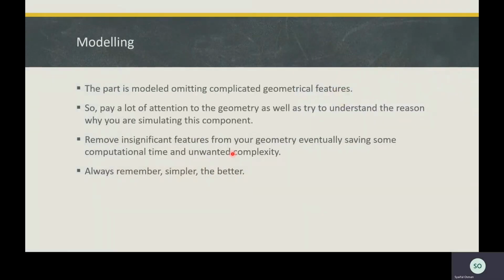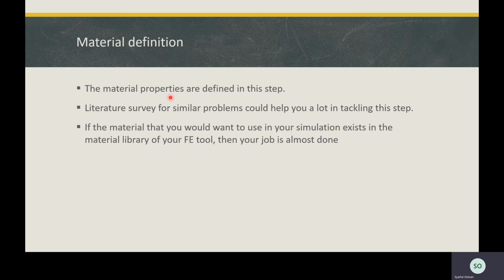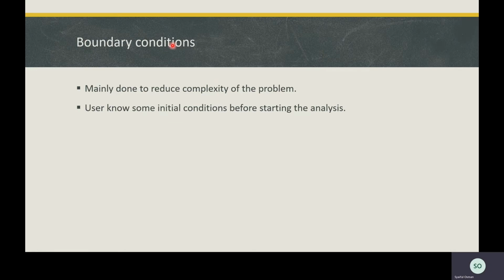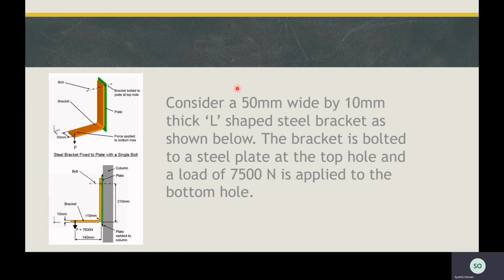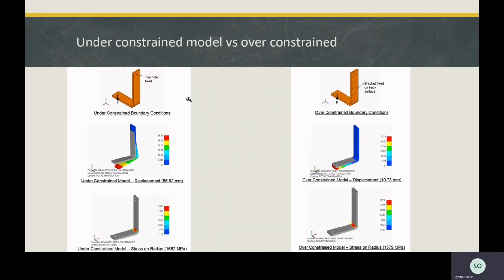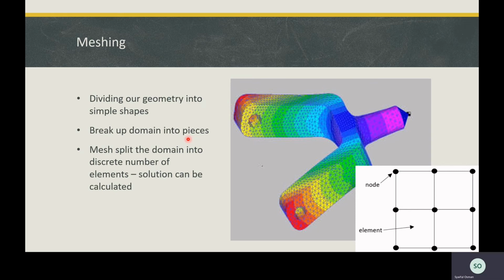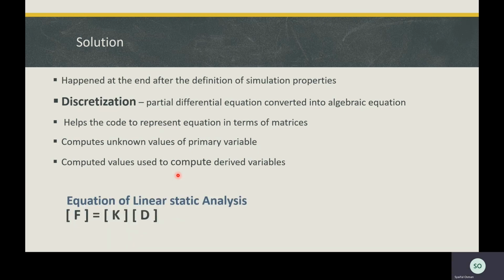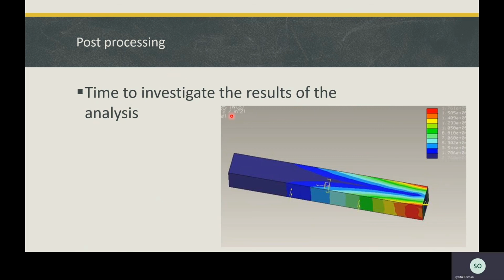Steps in FEA (MST655)